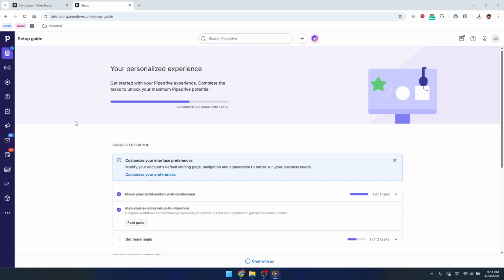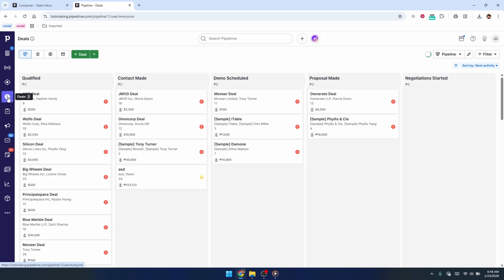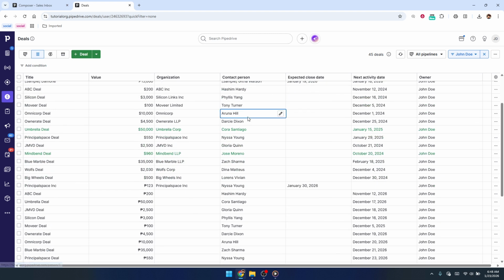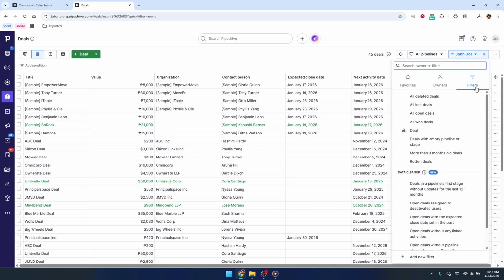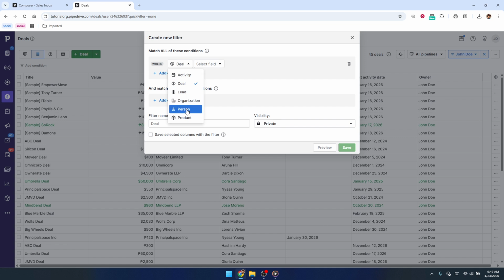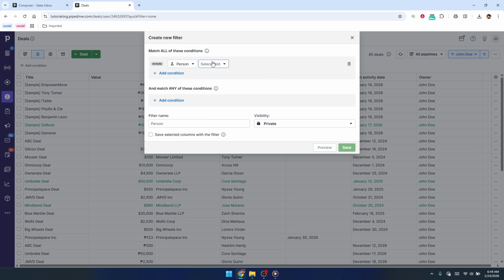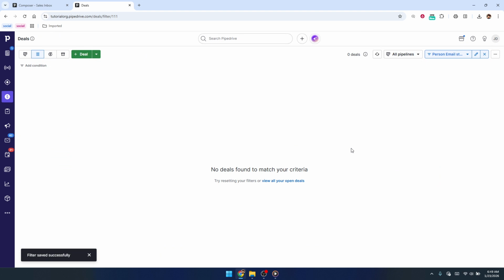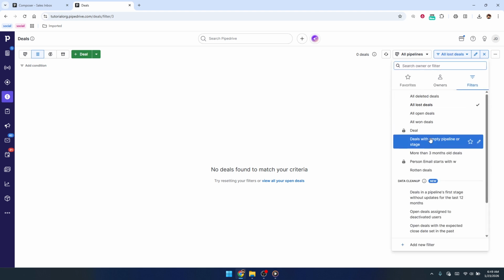How To Create List In Pipedrive [2026 Guide]